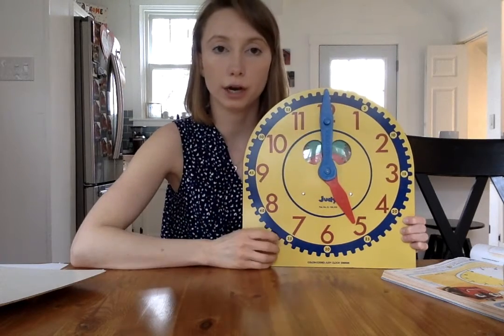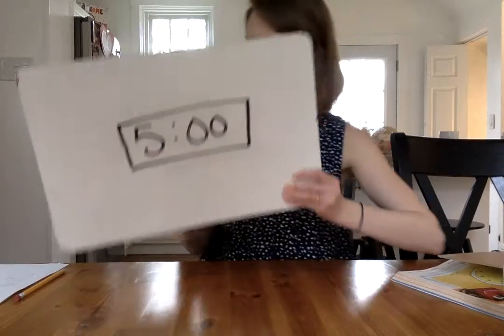Chapter 10: Lesson 2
Time to the Half Hour